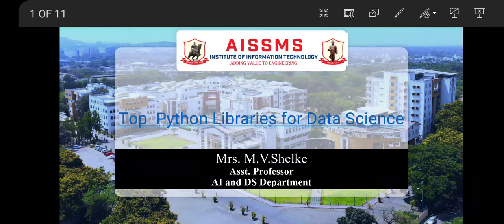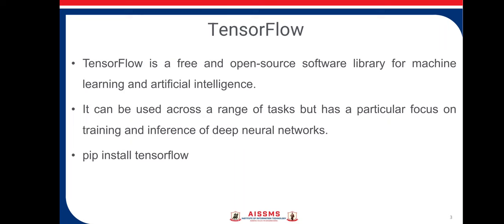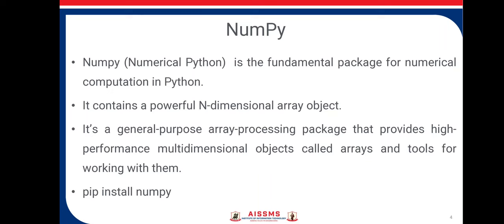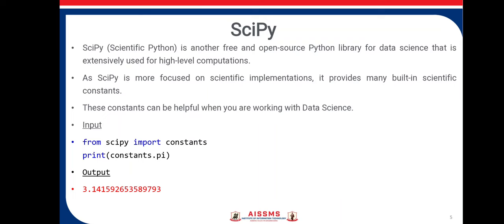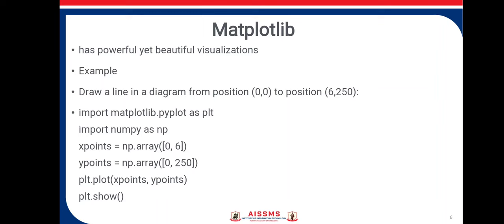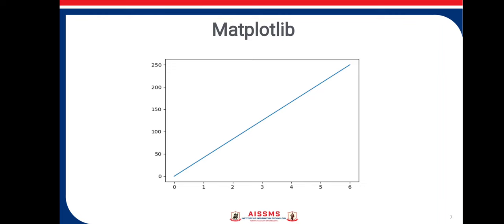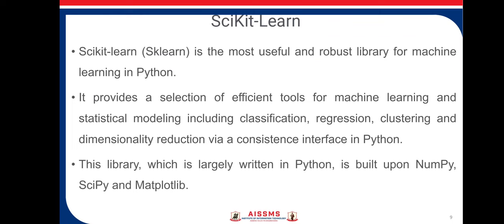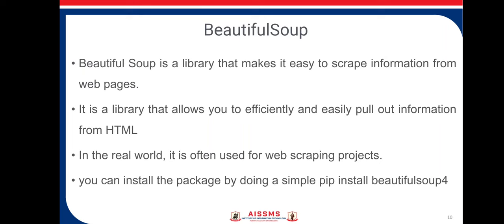Python libraries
Video by- Mrs. M. V. Shelke
Title of the video – Top Libraries of python for data science

Description - Python is the most widely used programming language today. Python has been built with extraordinary Python libraries for data science that are used by programmers every day in solving problems.